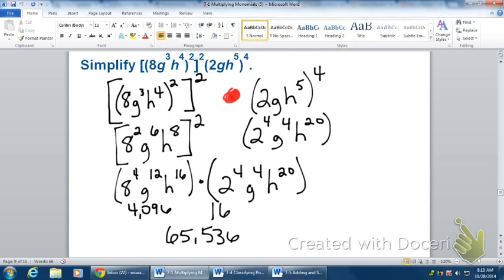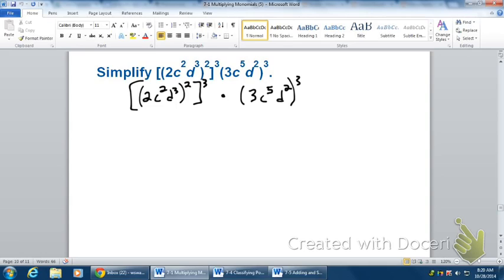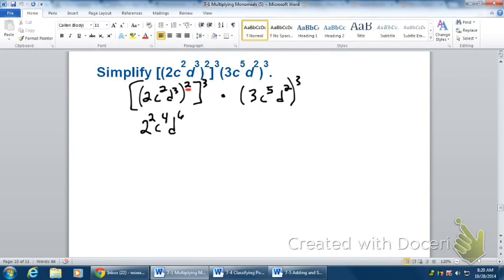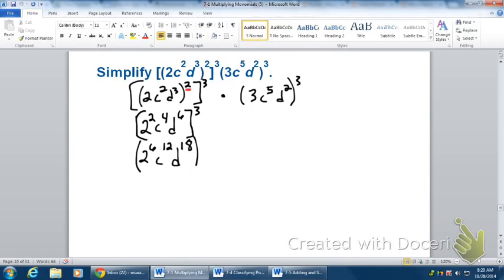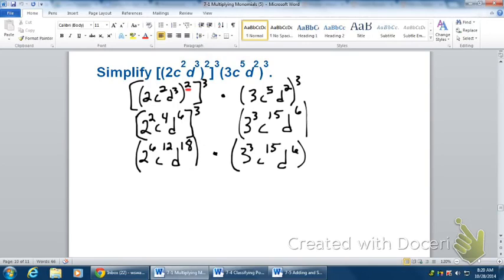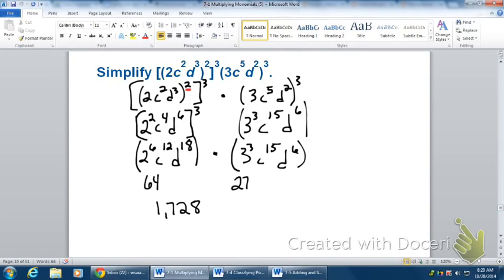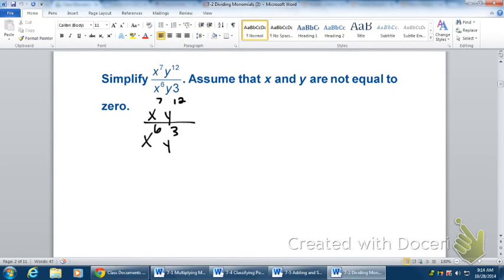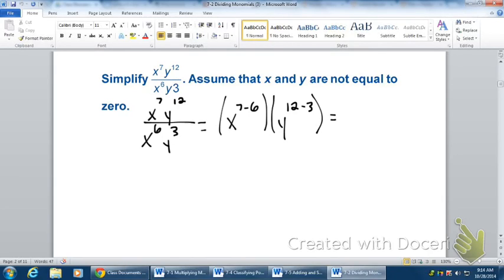10/28 multiplying monomials